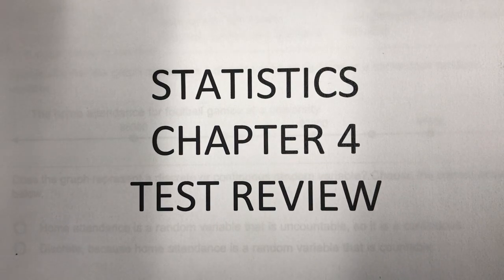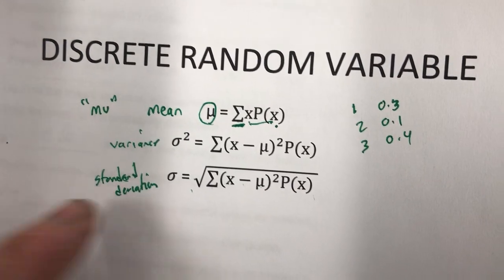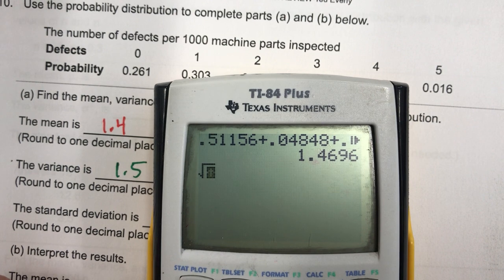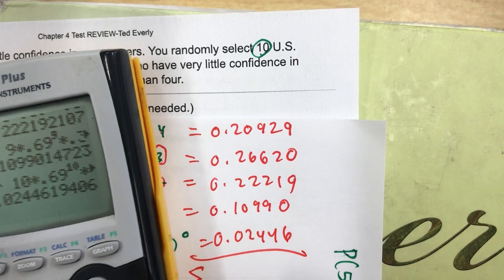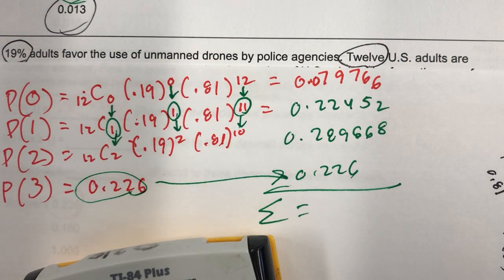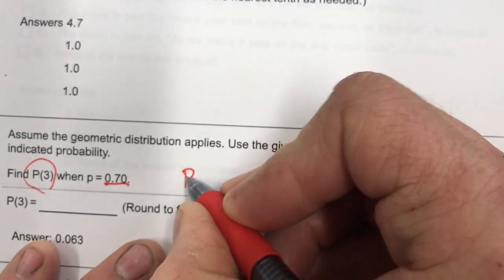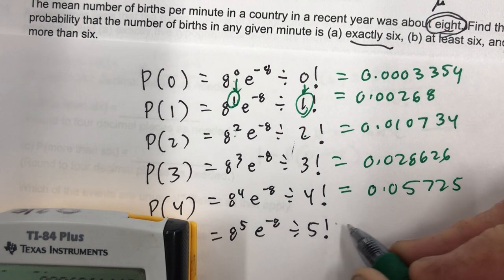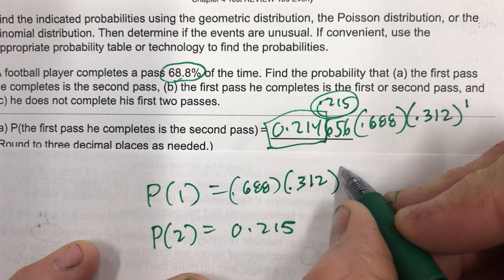Statistics Chapter 4 Test Review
Statistics problems discussed include discrete random variable, binomial distribution, geometric distribution, and Poisson distribution.